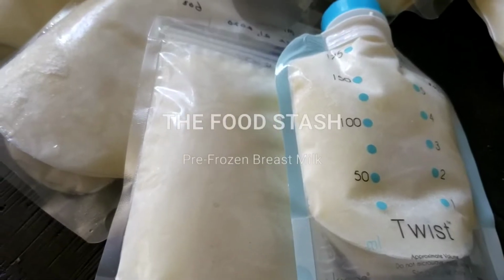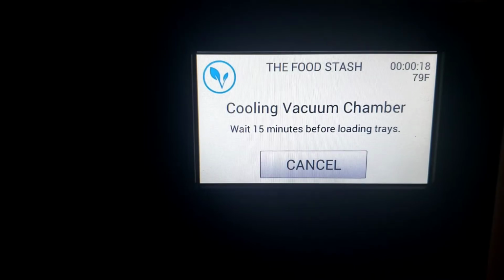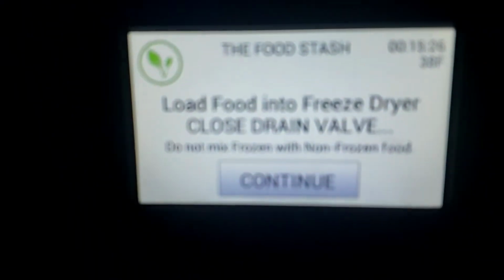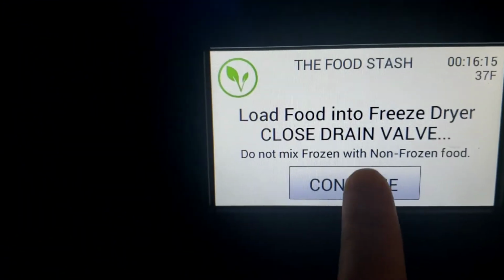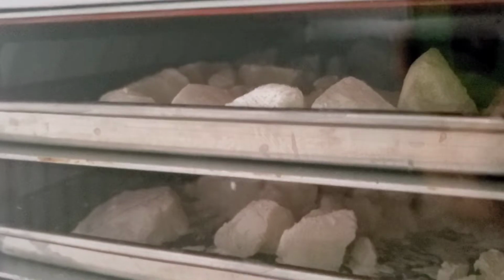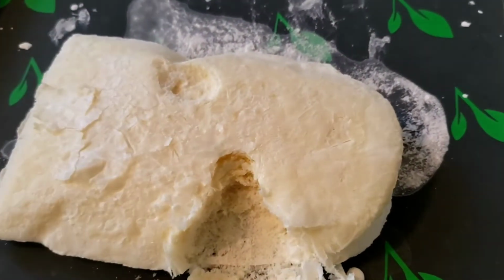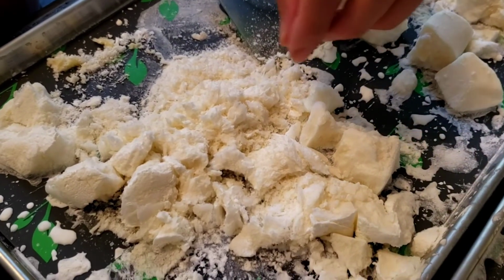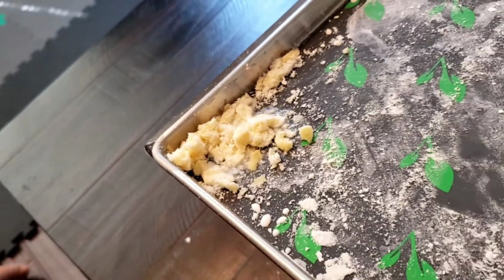Freeze Dried Breast Milk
Largest freeze dryer that harvest Right offers
Oil-less pump
2022 Updates and upgrades